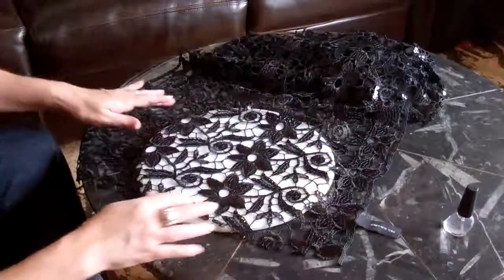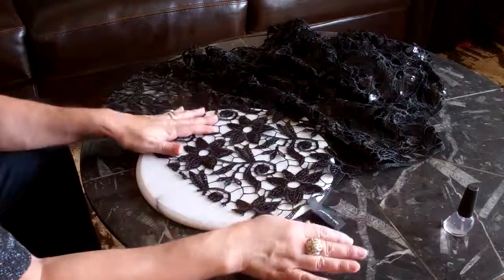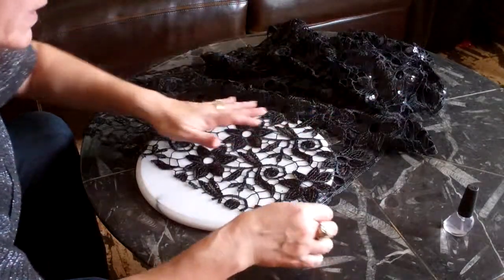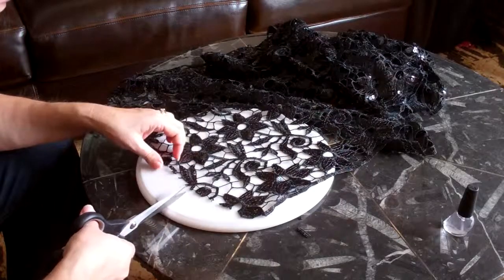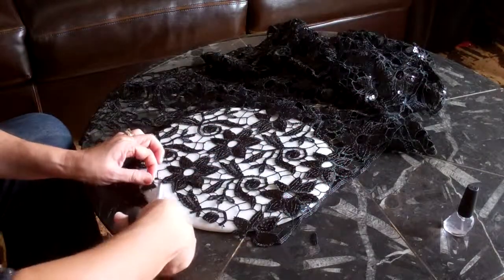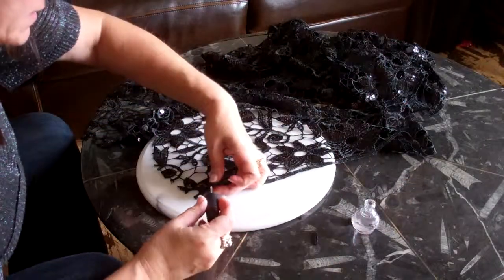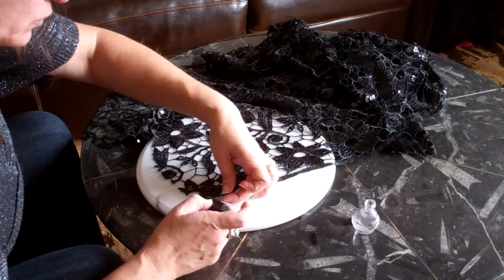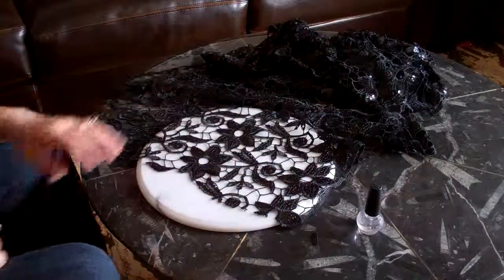Trim a Lace Sequence Wrap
How to trim a Lace Sequence Wrap.   All you need is scissors, clear nail police and imagination.   Anyone can do it.